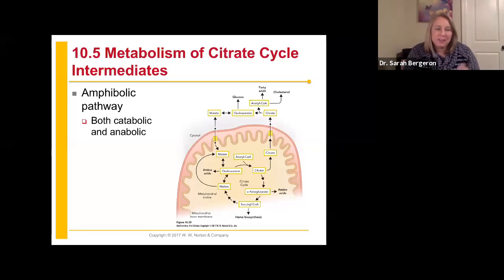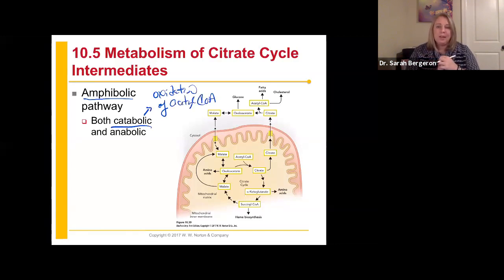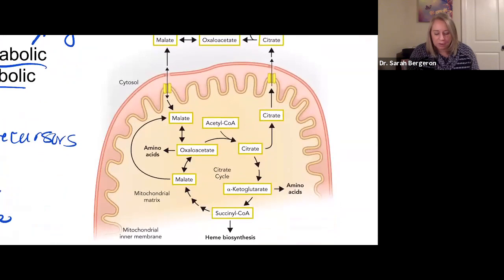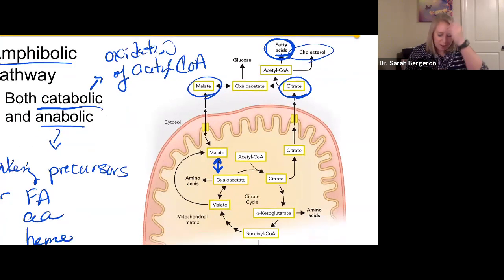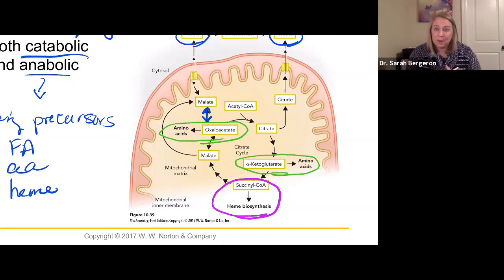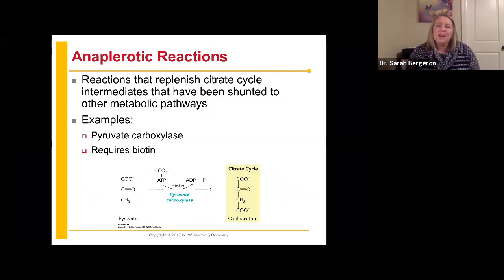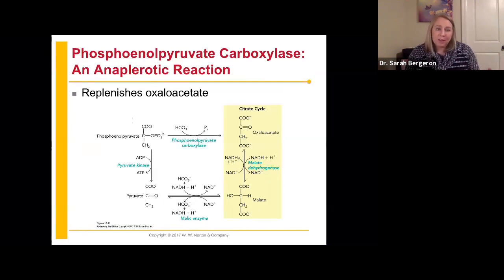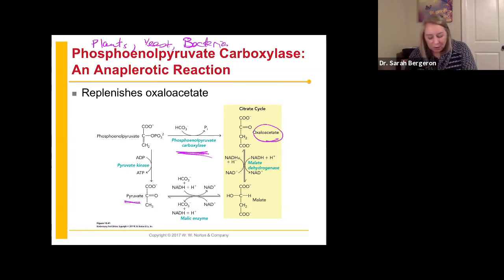Chem 435 Ch 10 Section 5 Pre recorded Lecture